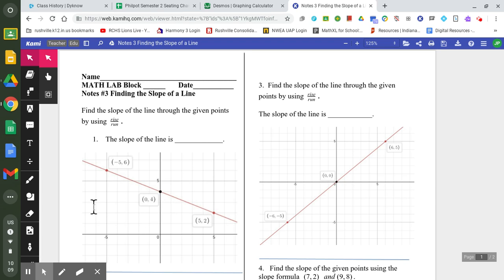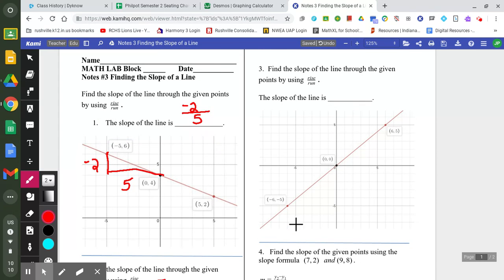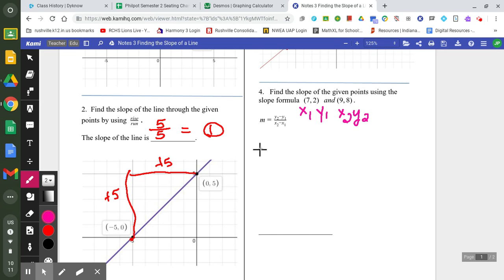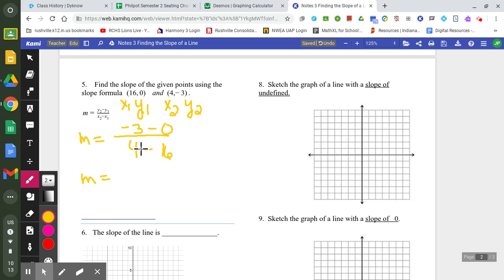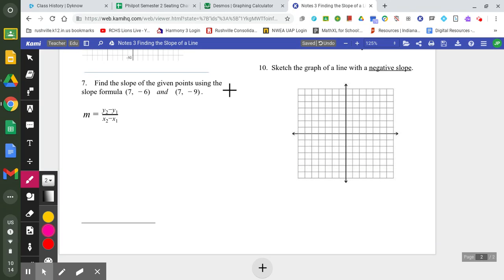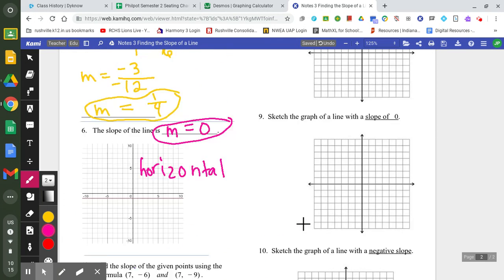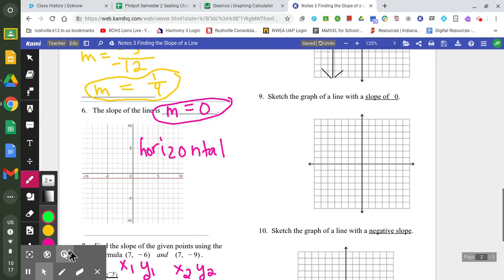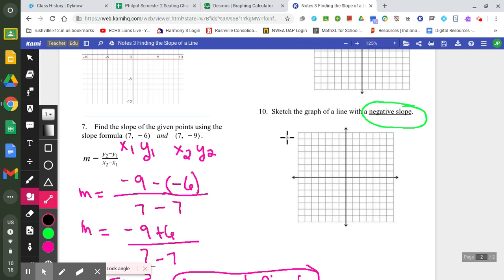HW 3 (ML) Notes Finding the Slope a Line